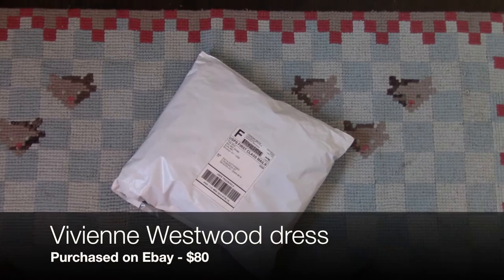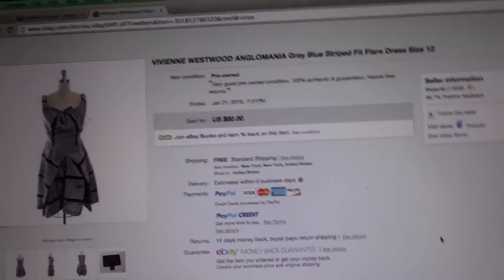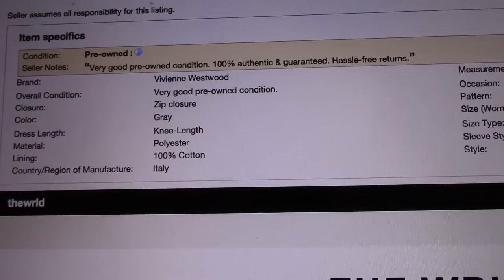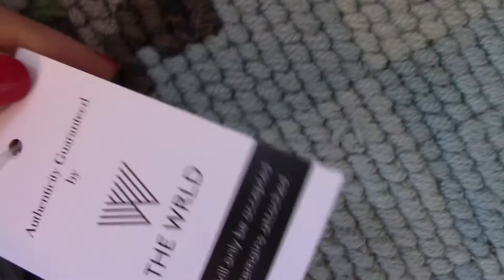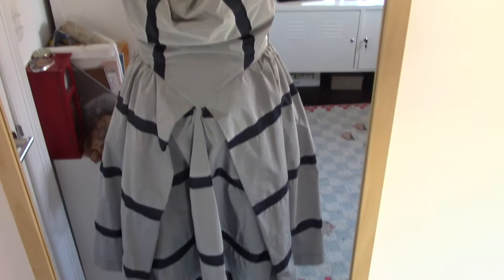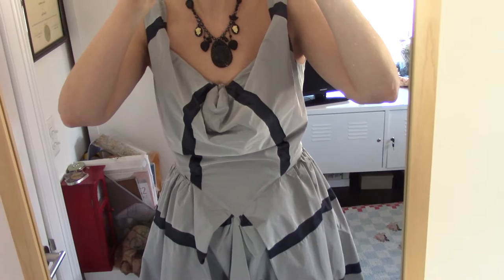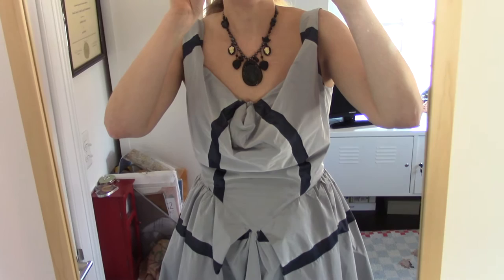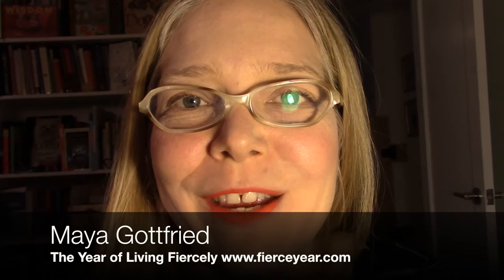Fierce Year - Arrival of the Vivienne Westwood Party Dress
One of my first purchases during my year of not spending more than $100 on any item of clothing, buying all vegan (as always), and not shopping at "fast fashion" stores -- a fun Vivienne Westwood cocktail dress. Found on ebay for $80.